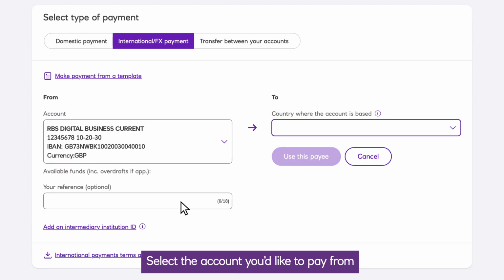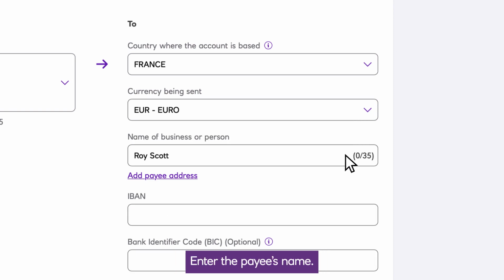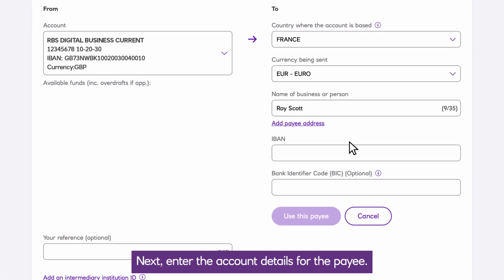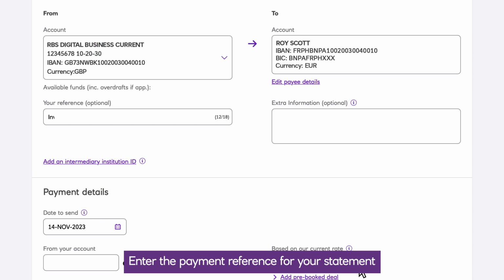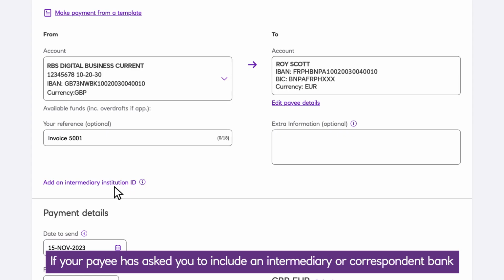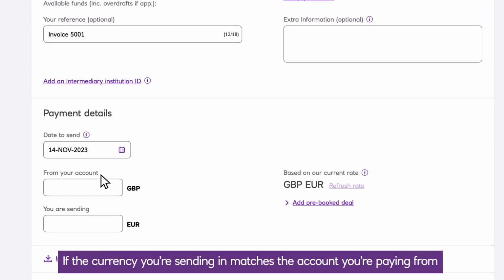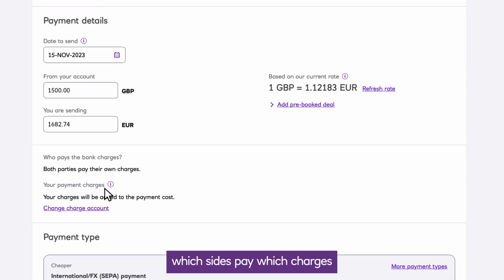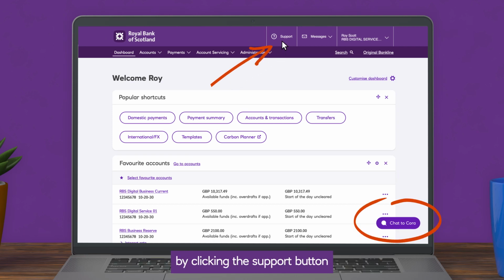Making International Payments in Bankline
Get to grips with making International Payments in Bankline and the information you’ll need to send them, and where it’s placed.

Visit Bankline Help and Support, where you can find more videos, blog articles, guides and free webinars to help you get the most out of your Bankline profile.

-timestamps-

00:00 - Intro & overview

00:09 – Make a payment

02:08 – Intermediary or correspondent bank payments

02:35 – Sending amounts and FX deals

03:31 – County specific advice via Support in Bankline